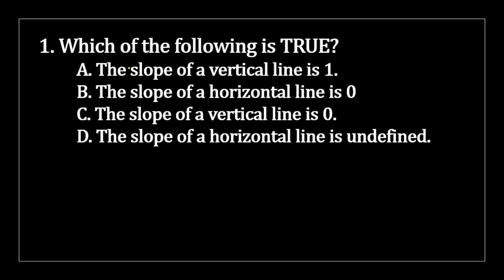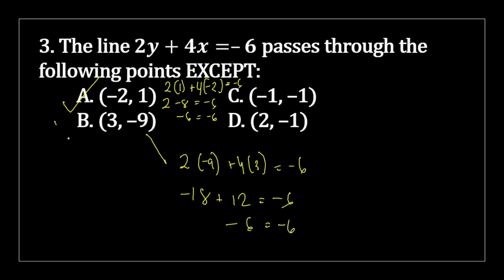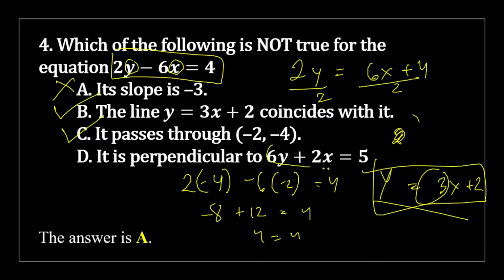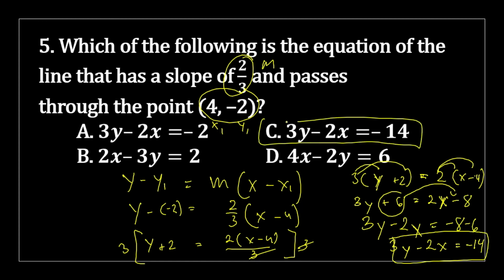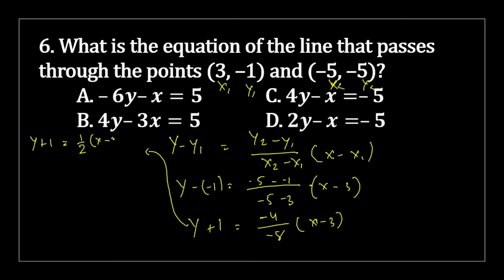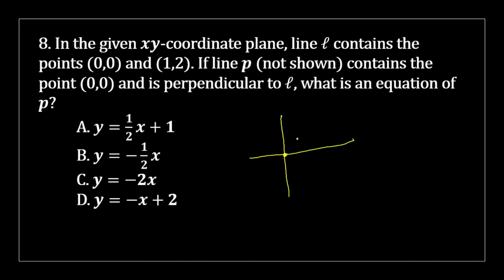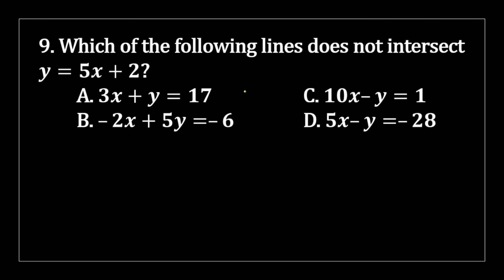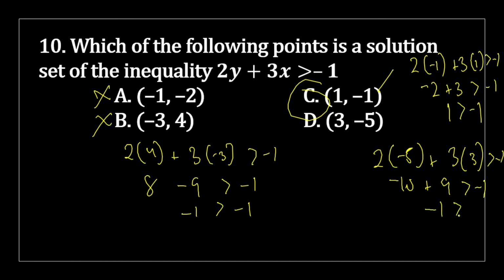CET MATH REVIEW Part 7: Graphing Part 2/2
Hi Everyone!
Welcome College Entrance Exam Math Review Series.
In this tutorial series we are going to answer questions about Basic Algebra and Arithmetic with some explanation.
This is part 6 of 10. With the topic Graphing (Part 2).